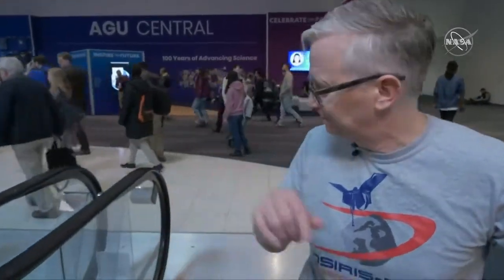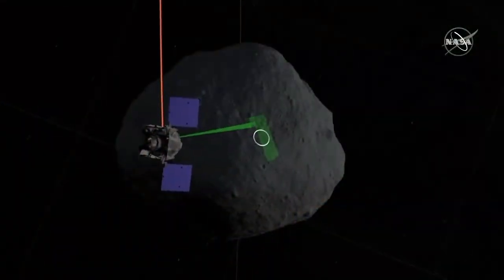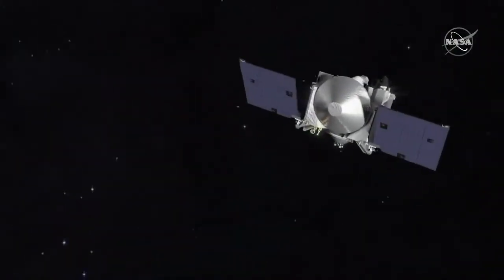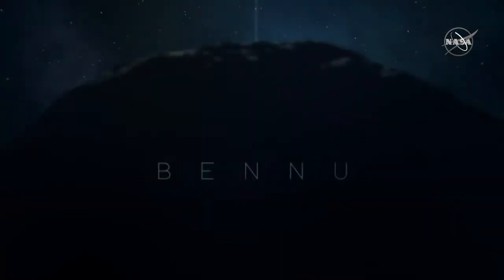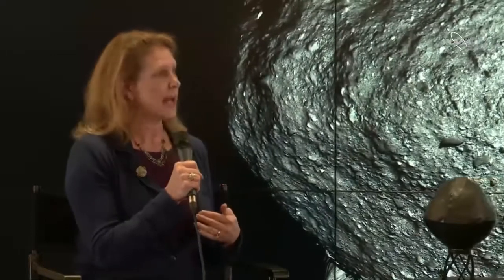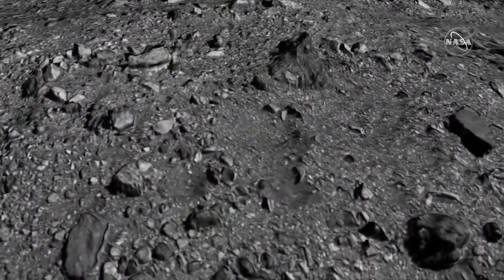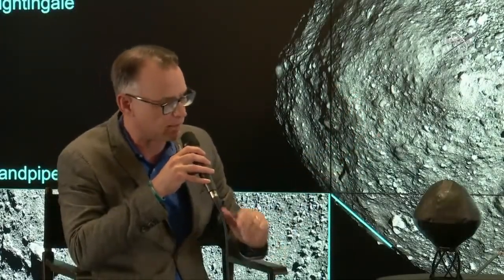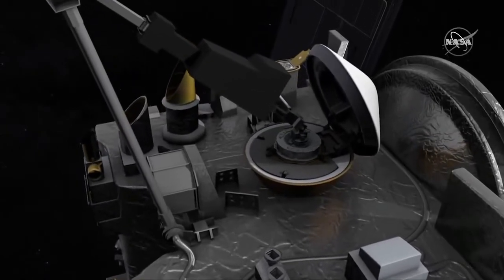NASA Science Live: OSIRIS-REx X Marks the Spot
OSIRIS-REx – NASA’s first asteroid sample return mission – has spent the last year studying asteroid Bennu. The mission has extensively mapped Bennu in order to better understand the asteroid and to choose the optimal site for sample collection. The team is now ready to reveal its final primary and back-up sample collection sites. Join experts as they make this exciting announcement and discuss the mission’s plans for the next year leading up to the sampling event, which is scheduled for summer 2020.

Credit: NASA